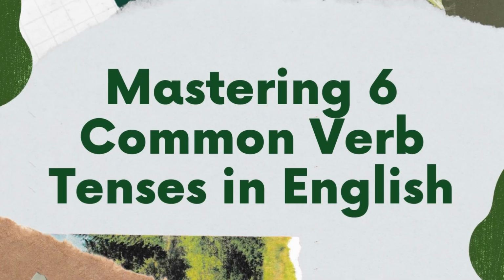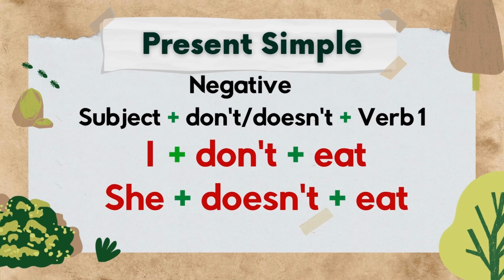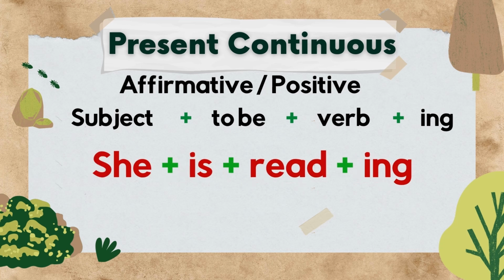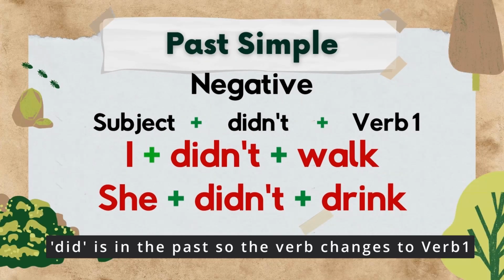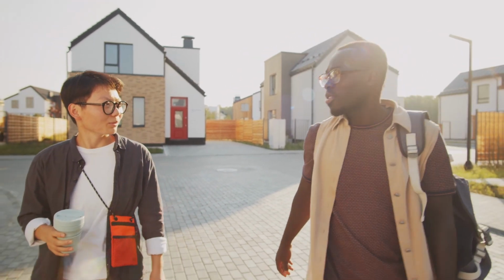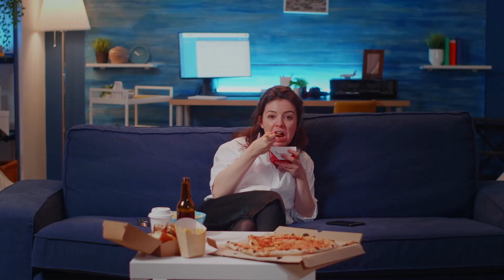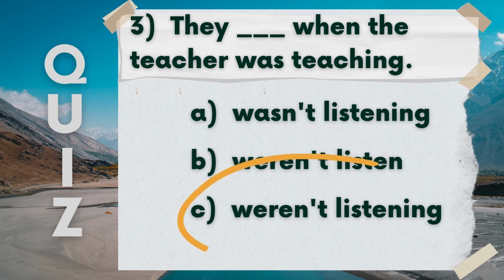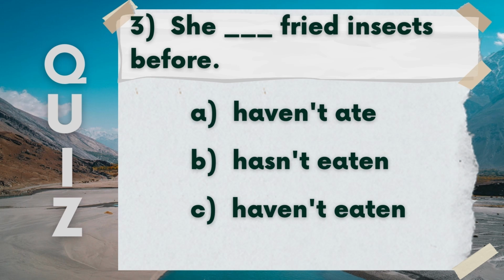Verb Tenses: Present Simple, Present Continuous, Past Simple, Present Perfect and more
Are you struggling with verb tenses in English? Don't worry, we've got you covered! In this comprehensive guide, you'll learn everything you need to know about the six main verb tenses: present simple, present continuous, past simple, future simple, past continuous, and present perfect.

For each verb tense, we'll take you on a journey through time, showing you where the tense falls on a timeline. You'll get the main keywords, an in-depth explanation, and plenty of examples with beautiful visuals to help you better understand each tense.

But that's not all! We'll also test your understanding with a 3-question quiz at the end of each section. And to top it off, we'll provide a short scene for you to practice using the verb tense in context.

Whether you're a beginner or an advanced English learner, this complete guide will help you master verb tenses and take your language skills to the next level. So what are you waiting for? Start watching now and take the first step towards fluency!

00:00  Intro
01:15  Present Simple Tense
04:52  Present Continuous Tense (Present Progressive)
07:42  Past Simple Tense
10:34  Future Simple Tense
14:28  Past Continuous Tense
17:43  Present Perfect Tense
21:15  Thanks and Outro